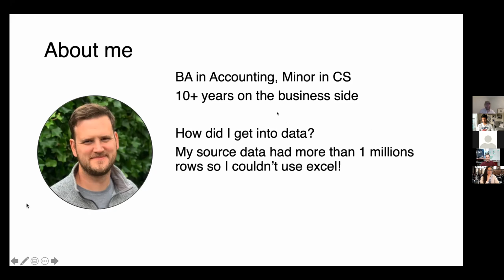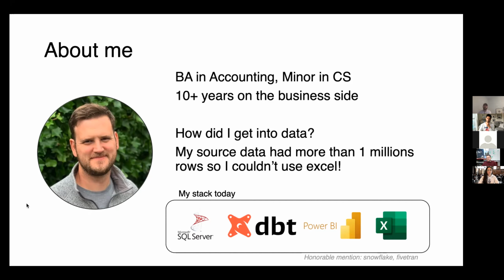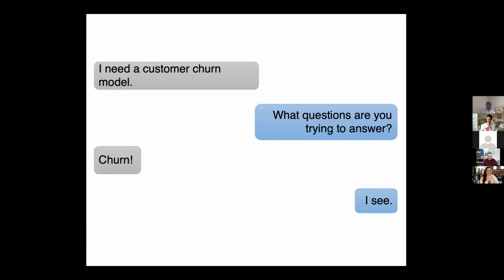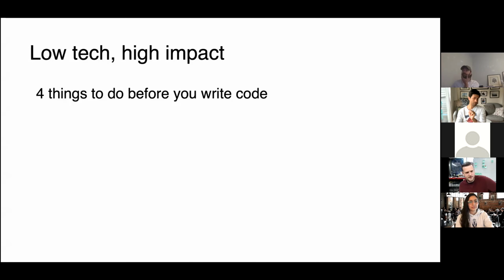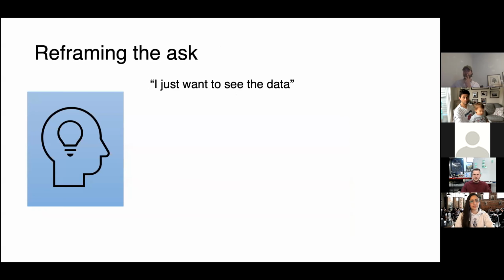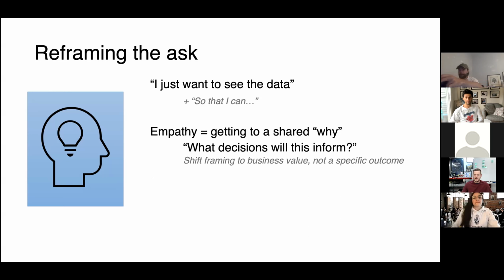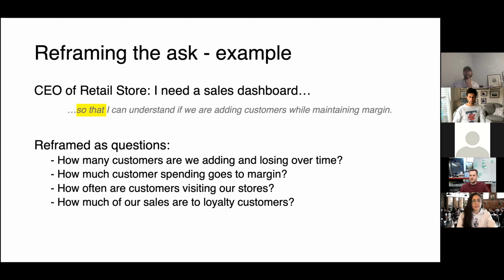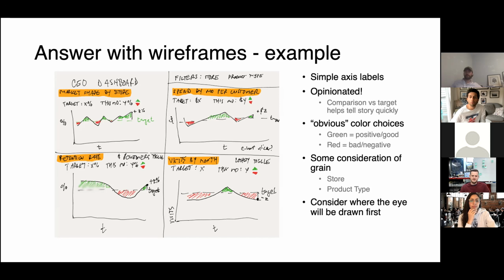Toronto Data Workshop - Jacob Matson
18 June 2021. Jacob is VP of Finance & Operations at Simetric, Inc. He talks about going from data ask to dashboard.